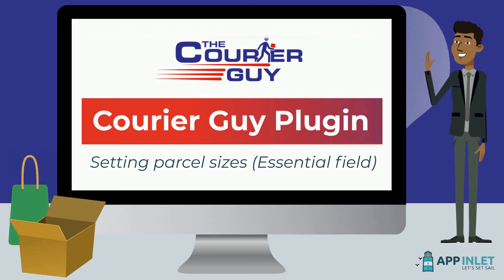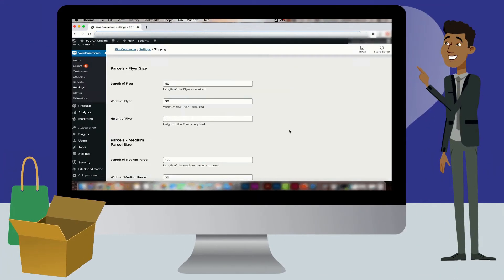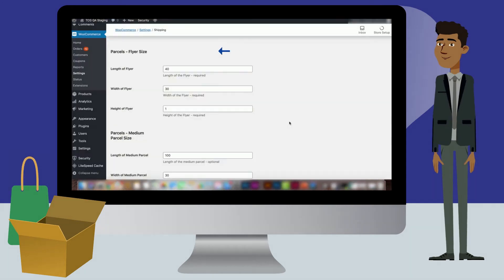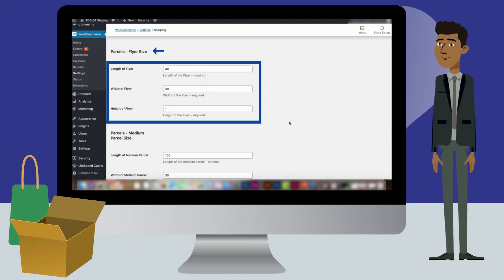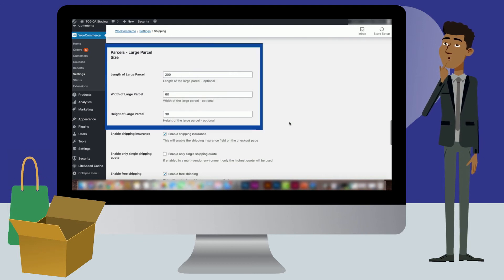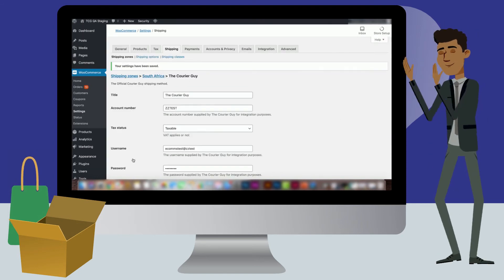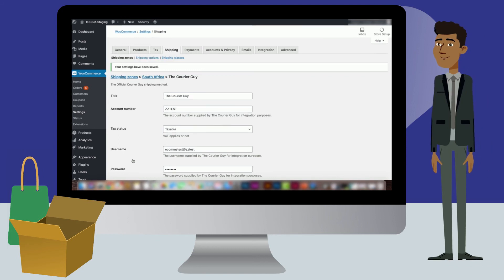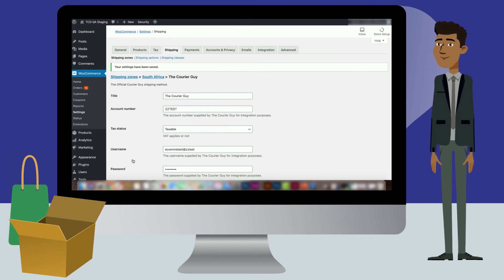(Old) The Courier Guy plugin - Setting parcel sizes (Essential field)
In this video, we will show you the various parcel sizes you can incorporate into your checkout options as well as how they will work with orders.

Instructions:
1) One of the essential fields that needs to be filled in for The Courier Guy plugin, mentioned in our previous video, is parcel size. Adding this will help The Courier Guy calculate accurate shipping costs.
2) There are 3 different parcel sizes that can be set on the plugin including; flyer size, medium and large. Each require a length, width and height measurement in centimeters.
3) The flyer package is the standard Courier Guy flyer bag, and these dimensions do not need to be changed. This can be used for more compact products or smaller orders.
4) The medium parcel size should be the standard box size used by your company when shipping products.
5) If you have larger products, or allow people to order in bulk, you can set a larger parcel size.
6) Once you have added in all the necessary parcel sizes, scroll down to the bottom of the page and click on the 'Save changes' button.
7) A notification will appear at the top of the screen when changes have been saved. The plugin will now be able to automatically calculate parcel sizes needed at check out. This will be based on the dimensions of products ordered.
8) Keep in mind that this feature of the plugin will only work effectively if dimensions and weights have been added to the products on your site before hand.

For more information on The Courier Guy plugin, contact App Inlet